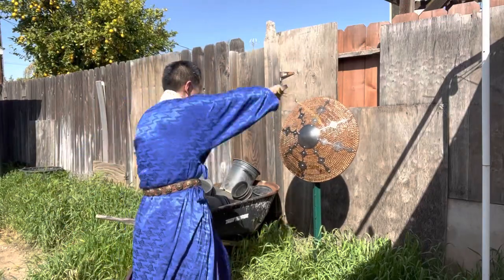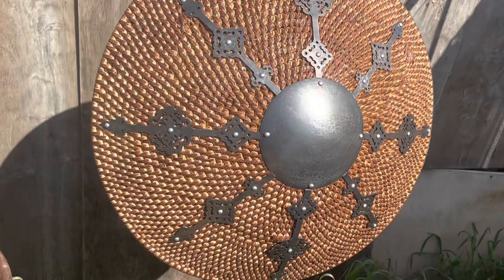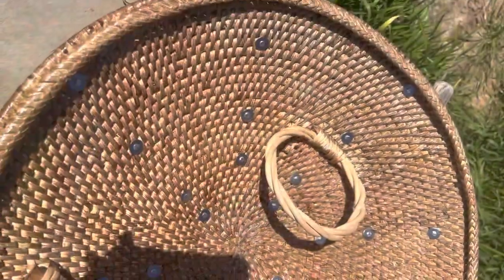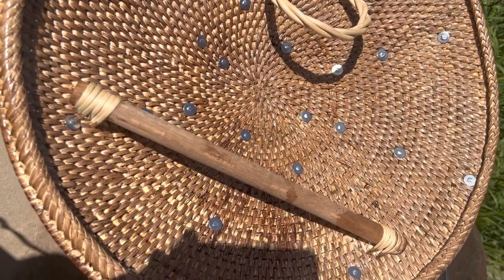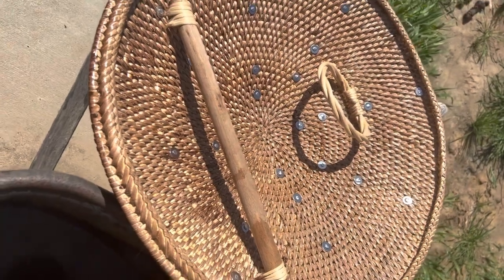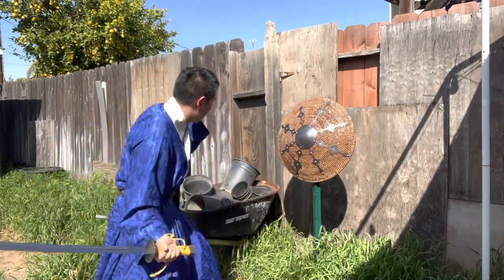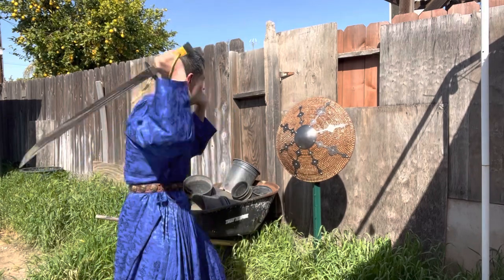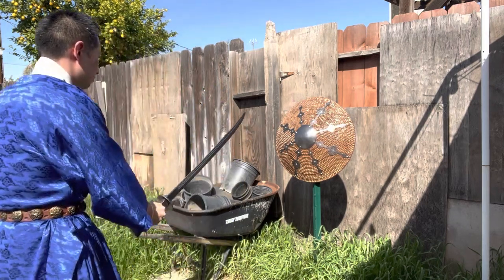First impressions Ming period Sino-Tibetan rattan shield tengpai from CCA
Tengpai by Smith Zhang, classic Chinese Ming period rattan shield design with Tibetan style steel accents from Collecting Chinese Armor.